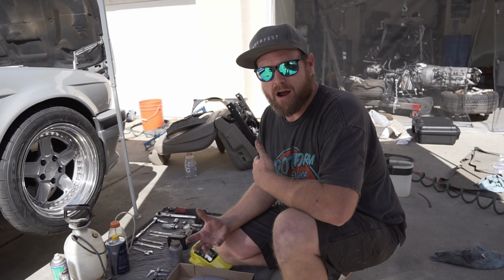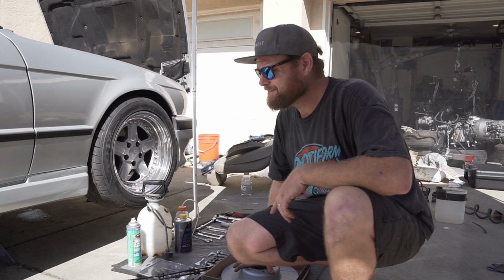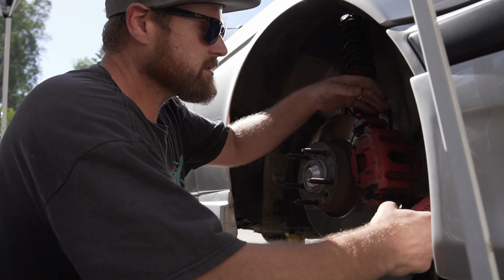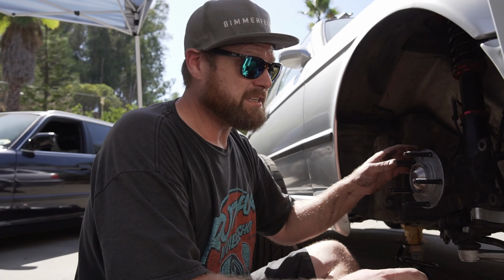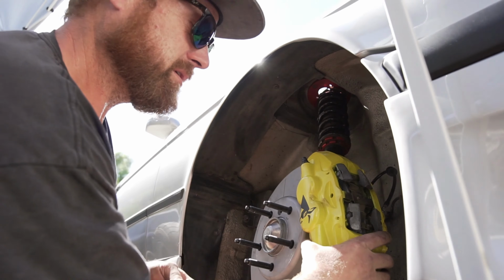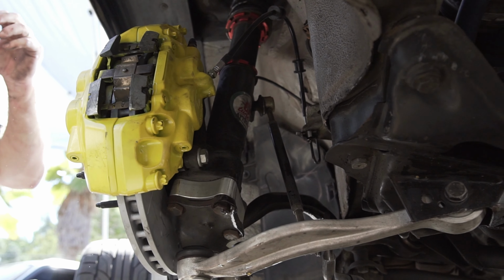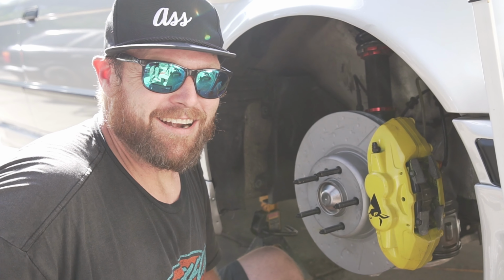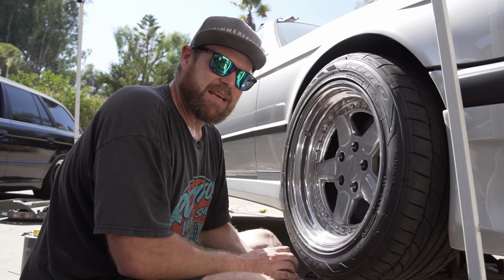The Best E34 Big Brake Upgrade Ever!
I know you've all been waiting for this!
Are you tired of your e34 not cutting it in cool factor?
Tired of your cool wheels being less cool due to small brake syndrome?
Wanna be a baller, shot caller 18-inch Mpars on your Impala?

Here's the Parts you'll need to earn that gold tooth!
-BMW F30 Calipers & Rotors from a 335i non sport
-Angry Ass Solutions F30 BBK Hardware kit! Also Available at their website!